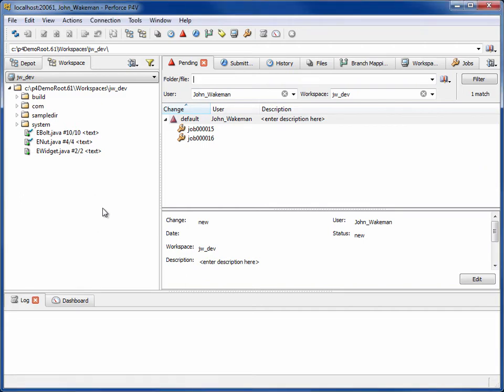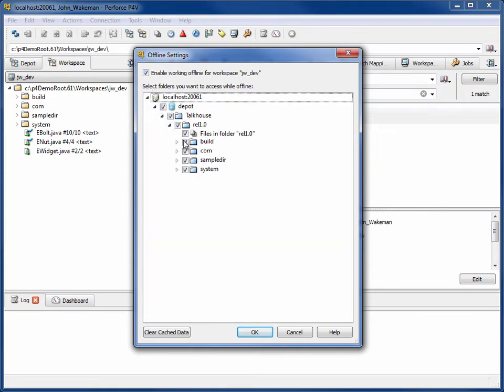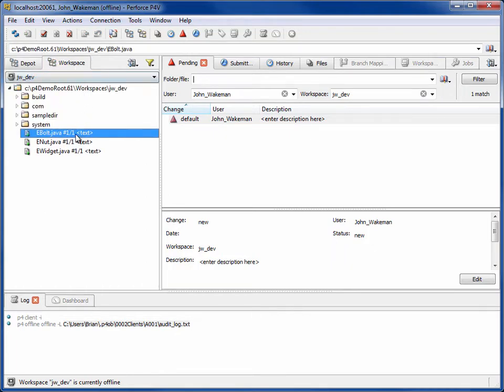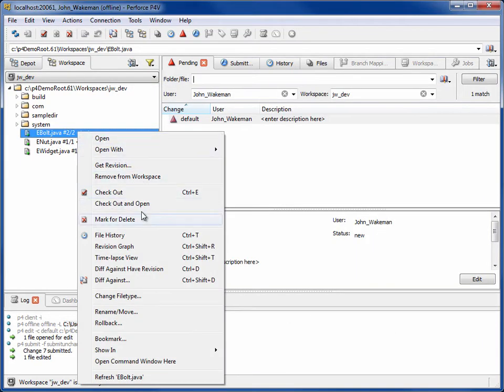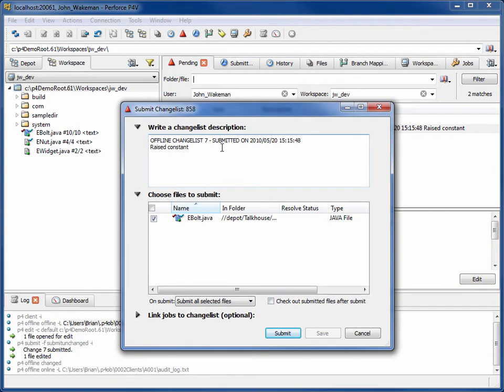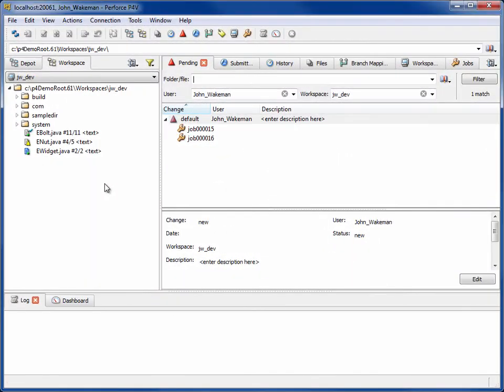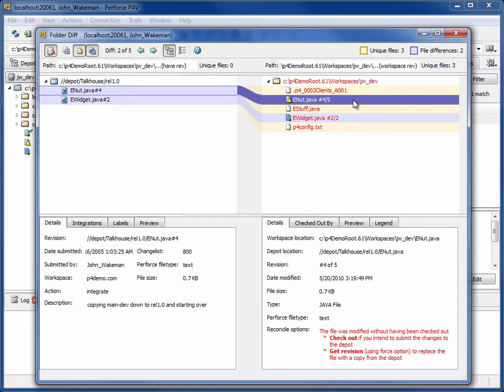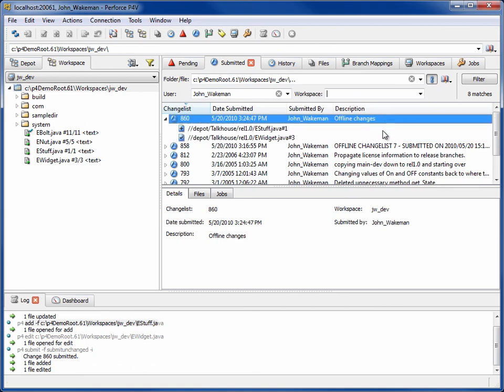Working Offline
Take workspace offline and perform standard operations in P4V. Reconcile workspace after unexpected disconnect from Perforce Server.